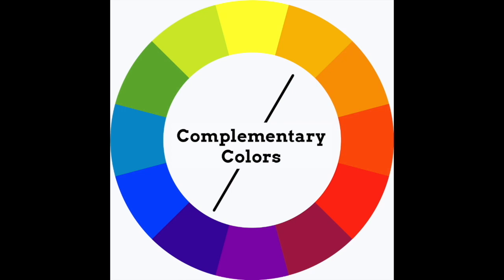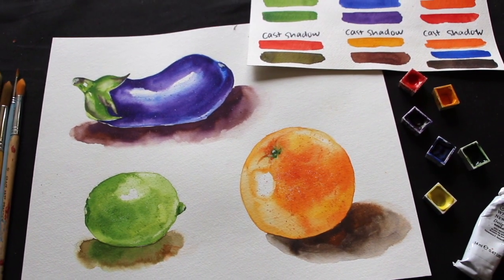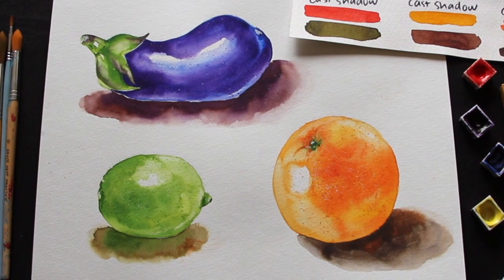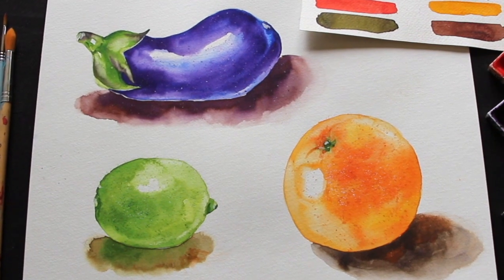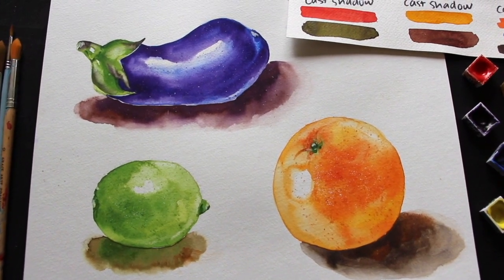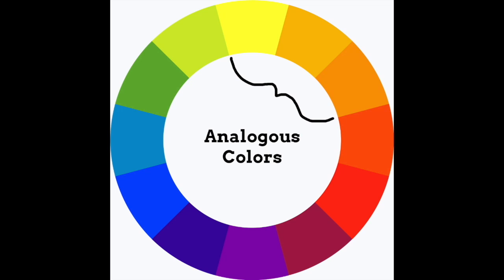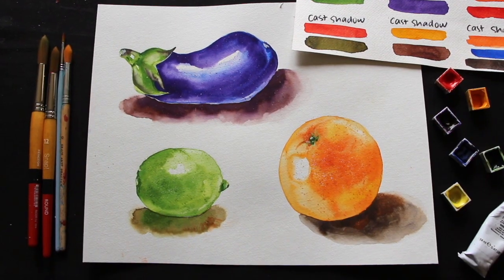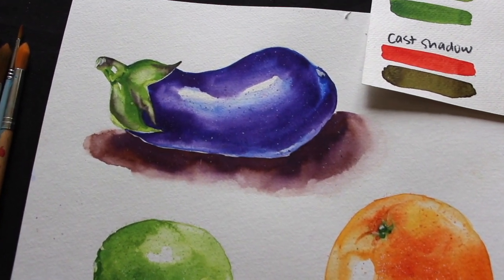Watercolor Tutorial You NEED to Know This Shading Technique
Introduction  00:00
What are Analogous and Complementary Colors?  01:41
Pencil sketches  4:03
Observing reference photos + Reflected light 10:03
Preparing + Swatching my colors 12:47
Lime painting  20:33
Eggplant painting  36:19
Orange painting  52:16
Detailing  01:01:06
Splattering + Developing texture  01:06:42

This week, I'm sharing a watercolor tutorial on how to shade objects using Analogous Colors for dimension and vibrancy.

I'm often asked how I keep my colors bright, vibrant, and "clean" in my watercolor paintings. The main reason behind this is I primarily use Analogous Colors for my development of values/shading. 👩‍🎨

This is an awesome tutorial for anyone just getting started with watercolor or who's looking to improve on shading techniques.

Hope you enjoy this video and find it helpful.  💙

► Join my Patreon community for exclusive real-time sketching and watercolor tutorials, direct feedback from me on your work, classes on Art Fundamentals, live art practice and chat every month, and more

► Supplies Used:
-Hahnemuhle Harmony Watercolor Block Cold Pressed 12x16 inches 12 Sheets,White https:// amzn.to/3AIKPCe
-Magritte (Rounds 1,4)
-Princeton Snap! Round Brush Size 12
-Grace Art (Round 6) *Cheap multipurpose brush for gouache splattering* 3o9BwFM
Colors: Lemon Yellow, Indian Yellow, Permanent Red Light, Sap Green, Permanent Blue Violet, Ultramarine Blue
-Winsor & Newton Designer’s Gouache Permanent White
-10-Well Ceramic Watercolor Mixing Palette -Pro-Art Artist Tape

► Camera:
-Canon T6 EOS Rebel DSLR Camera